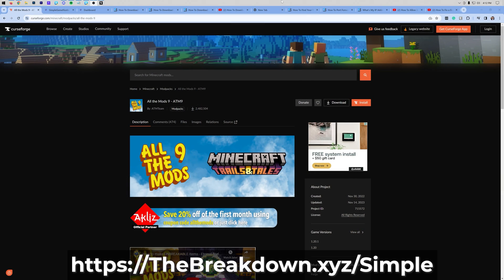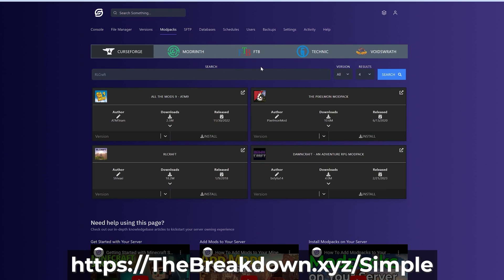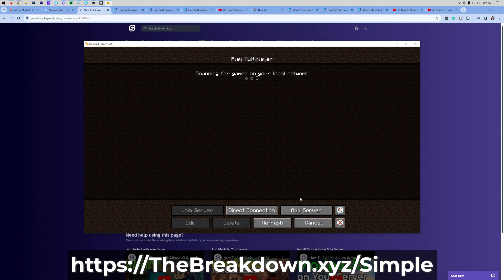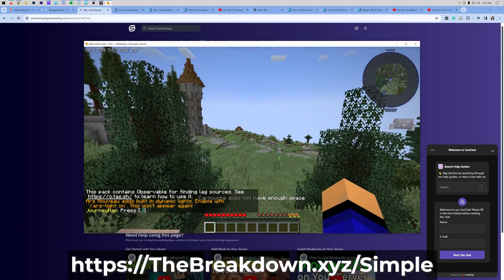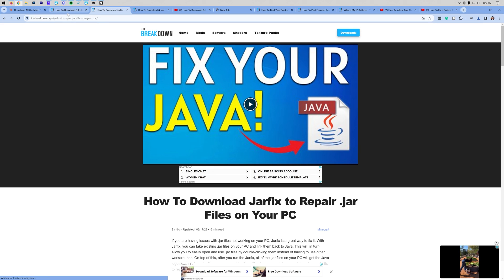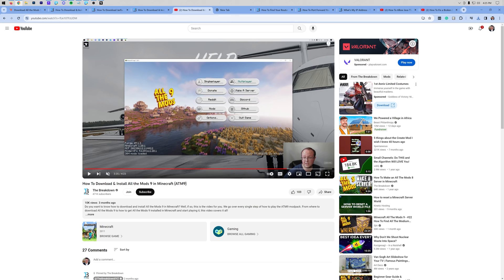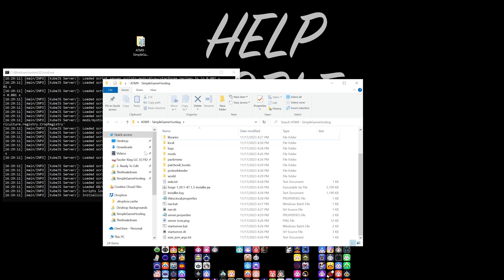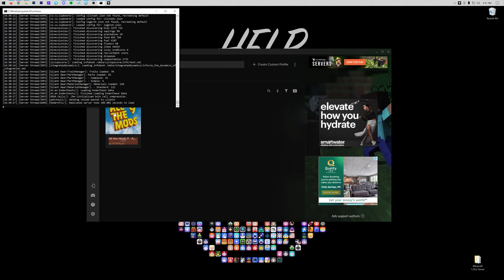How To Make an All the Mods 9 Server (Play ATM9 with Friends!)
All The Mods 9 is one of the best Minecraft modpacks out there, and this video shows you how to make an All The Mods 9 server in order to play the ATM9 modpack with your friends. This will allow you to experience everything that All The Mods 9 has to offer alongside your friends. So, without anymore delay, here is how to create an ATM9 server!

Start a All The Mods 9 server the quickest and easiest way possible with just a few clicks at SimpleGameHosting!

About this video: This video is our complete in-depth guide on how to play the All The Mods 9 modpack with your friends. From where to download the ATM9 server files to how to create an All The Mods 9 server to how to play All The Mods 9 with your friends on the server you create. This video covers it making sure to go over every single step of making a server with ATM9 in-depth.

First things first, you and everyone who joins your server will need to download and install All The Mods 9 using the CurseForge installer. We have a complete guide on how to do this liked in the description above. Everyone who joins the server needs to be playing ATM9 through CurseForge in order to be able to join.

From there, we can move on to actually making the server. In the description above, there is a link to download the All The Mods 9 server files. On that page, click on the “Files” tab. Then, selected the newest version of All The Mods 9. Scroll down, and you will see a “Server-Files” file under the Additional Files section. Click the three dots next to this, and select “Download File”. The All The Mods 9 server files will begin downloading.

From there, move the files to your desktop, right-click on then, and click “Extract”. Confirm your ant to extract all the files. Once it is finished, open the server files folder.

To start your server, double-click on the “startserver.bat” Windows batch file. You may get a warning, but it is safe to click “More info” and “Run anyway”.

Your All The Mods 9 server will start downloading tons of files and getting things ready for the server to start. Eventually, things will fail though, but you will have an “eula.txt” file in the Server Files folder. Open that, and change “eula=false” to “eula=true” if you agree to the Minecraft EULA.

After that, double-click the “startserver.bat” to start your server again. This time, it will finish starting.

However, you are the only person that can join your ATM9 server at this point. Just open up All The Mods 9 using CurseForge and join using the IP “localhost”. This is good to do before allowing your friends to join as if you can’t run the server and play on it at the same time, you won’t be able to run it with your friends online while playing.

If you do want to play All The Mods 9 with your friends though, you will need to port forward. We go over exactly how to port forward for an ATM9 Minecraft server, but the quick version is that you will need to forward port 25565 on the TCP and UDP protocols.

You can give your friends your public IP and as long as they are playing the All The Mods 9 modpack via CurseForge, they will be able to join your server.

With that being said, you now know how to make an All The Mods 9 server. We will try our best to help you out.

It really helps us out, and it means a ton to me. Thank you very, very much in advance!